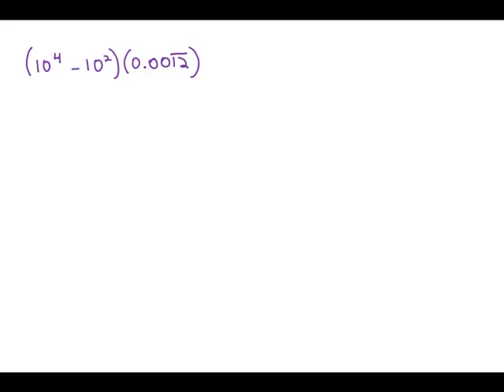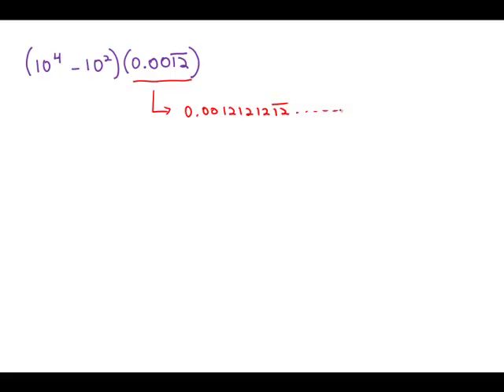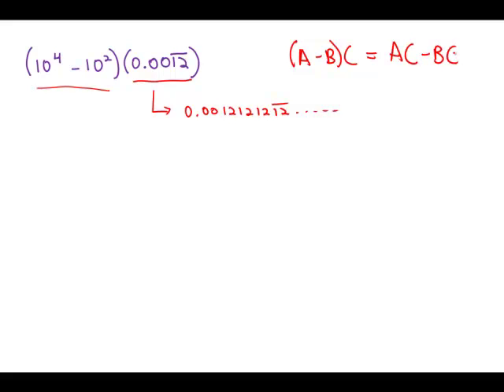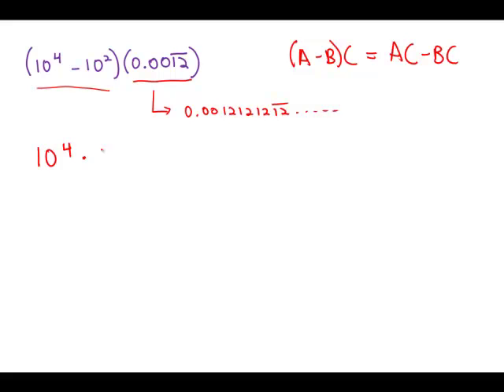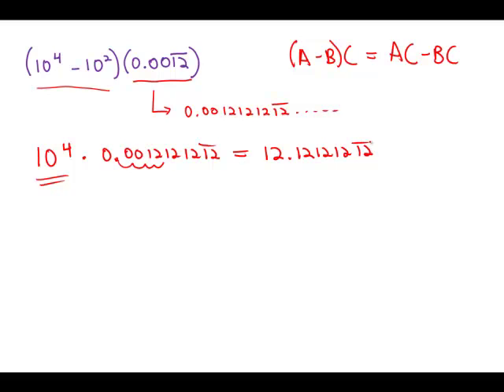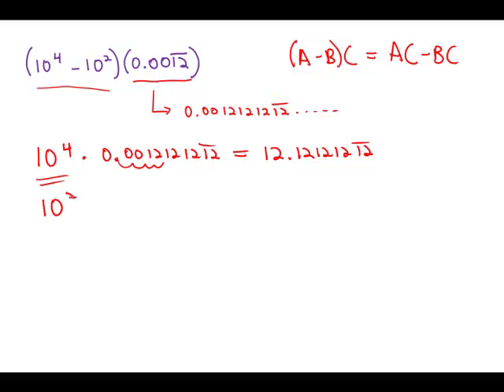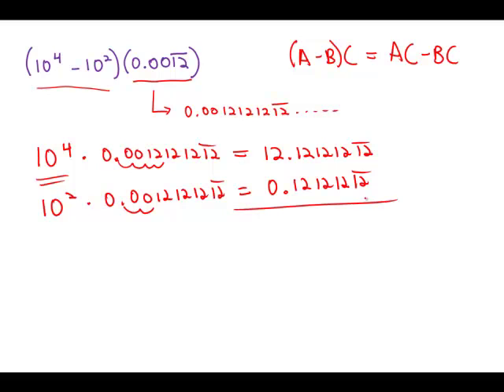GMAT Official Guide 12: Problem Solving 137